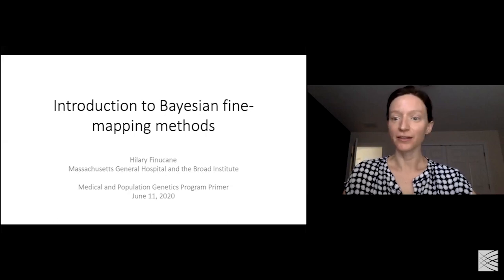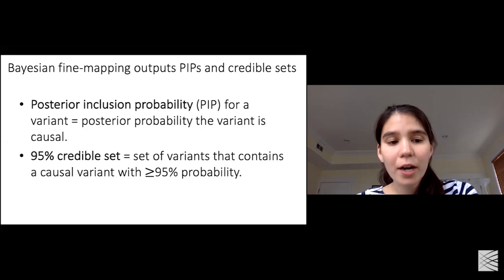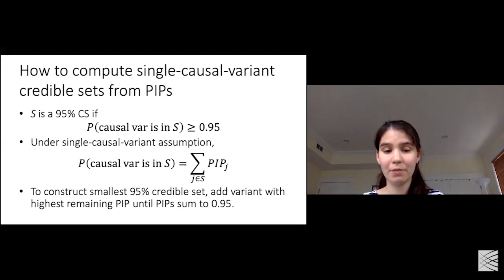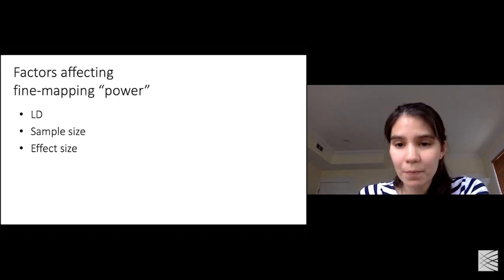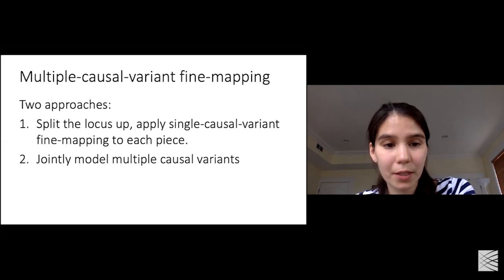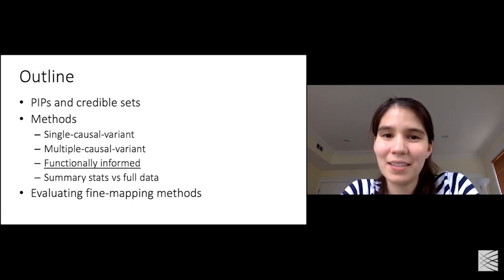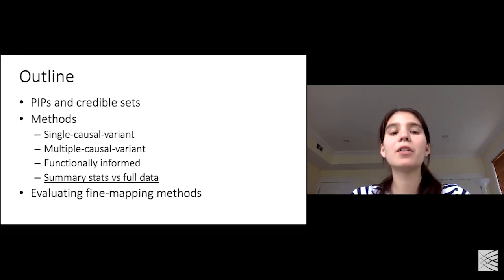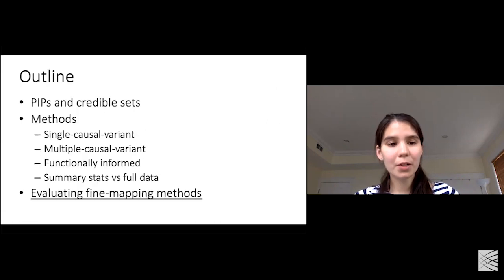MPG Primer: Introduction to fine-mapping methods (2020)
Broad Institute

Hilary Finucane
Co-Director, Medical and Population Genetics Program
Introduction to fine-mapping methods